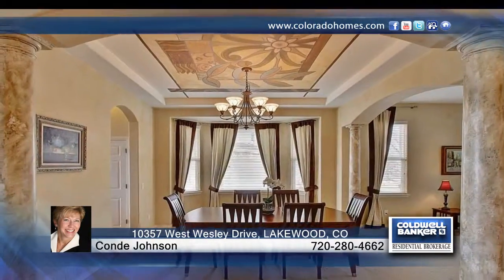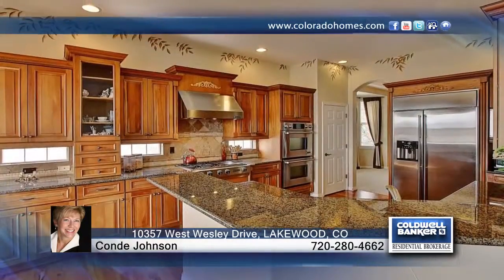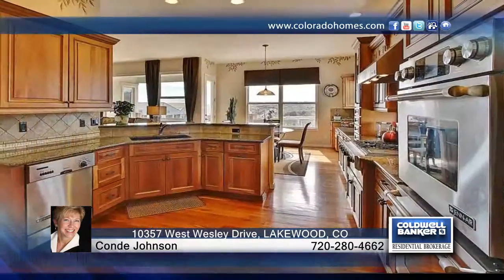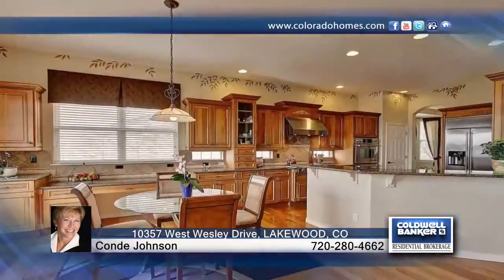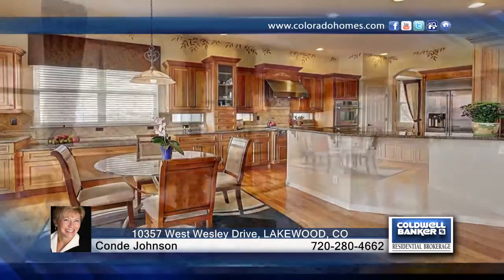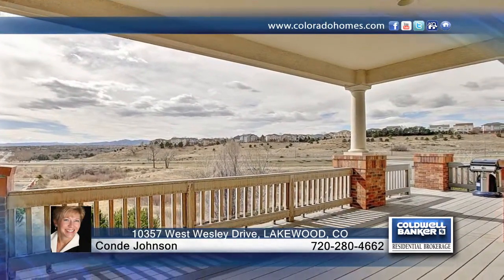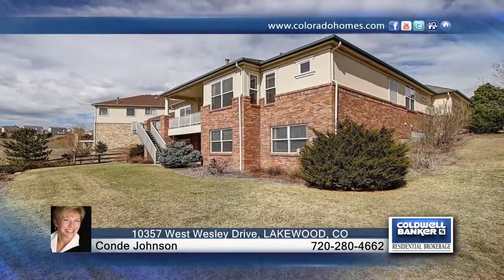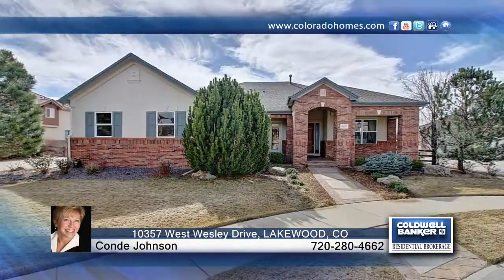10357 West Wesley Drive LAKEWOOD, CO | MLS# 8426574 | $759,000 | coloradohomes.com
10357 West Wesley Drive, LAKEWOOD, CO
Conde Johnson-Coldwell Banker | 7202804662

*Open House -- Sat, Mar 12, 11-1pm.* Come see this beautiful semi-custom home! It was the model home for the neighborhood because of its sweeping views! Enjoy main floor living with a master suite and laundry. 2nd bedroom on main is also a master. Custom touches throughout -- cherry floors, hand-painted accents, picture niches, designer window coverings, deco columns, wide halls, and a gourmet kitchen with cherry cabinets, granite, Jenn-Air appliances, double ovens, gas cooktop, and pantry. Main floor also includes an office with French doors and built-in shelves, formal living and dining rooms, and great room. Master suite has 5-piece bath with jetted tub, huge walk-in closet and fireplace. Walkout basement has a family/rec room, fireplace, wet bar, tall ceilings, workout room, guest bedroom and bath, plus large unfinished space. 3-car garage has coated floor